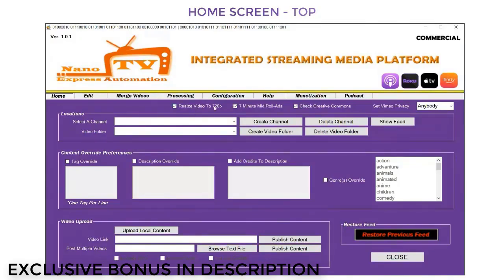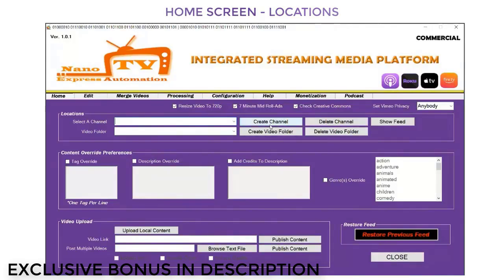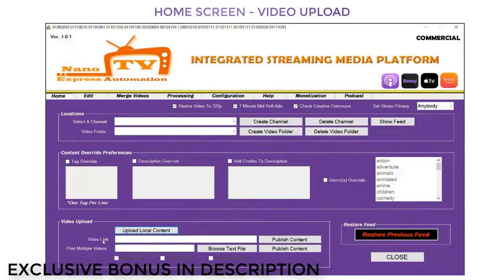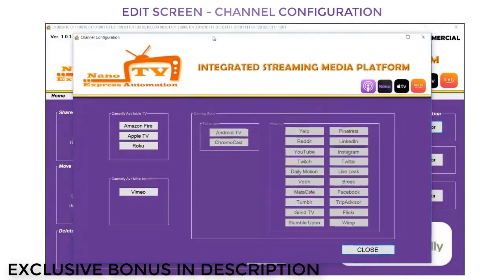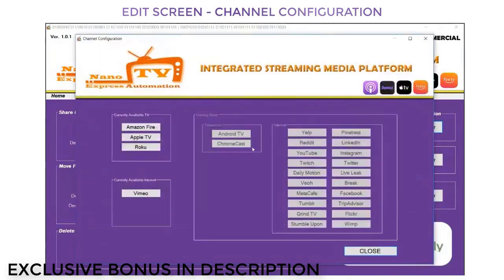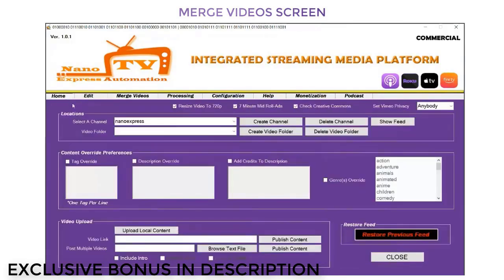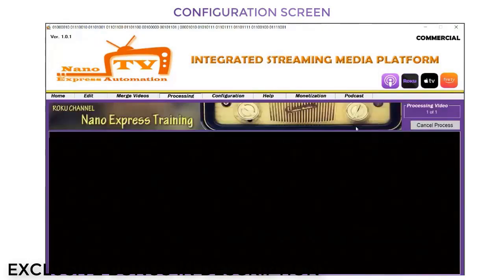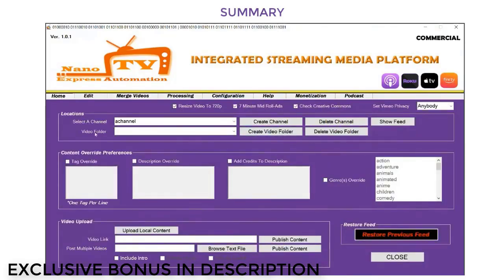Nano Express Review - Overview of Features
The software through our private launch with the select group are RIGHT NOW growing a serious business using Nano Express, and are overjoyed by 4 things:

The quality of the automation software, which integrates Apple TV, Roku, Amazon Fire TV, Vimeo, YouTube, and our own video hosting and live streaming services, and lets you do all the complex tasks of running MULTIPLE TV channels on MULTIPLE platforms with few simple clicks.

The technical support. Even though the software is easy to install and use, if need be our tech guys connect remotely to your computer and configure everything for you.

The PERSONAL support by our marketing department, which guides people step by step to obtain their first client, which not only pays for the Nano Express license, but immediately puts them in the profit.

…and by how quickly and how easily they are able to make money.

Here are only some of the features:

True TV is now integrated into Nano Express: you can live-stream the complete 7-day TV program like a TV station.

Client management is now integrated into Nano Express. You can easily manage the clients' channels, and with the Suite license you can also give your clients the single-channel copy of Nano Express with your branding, so that they can take over the channel management.
Complete business-in-a-box model for you to get recurring revenue in no time.

...and if the cutting-edge software were not enough, the tech team is there to bring you up to speed, and the marketing department personally helps you to obtain clients. This is the team you'll LOVE working with